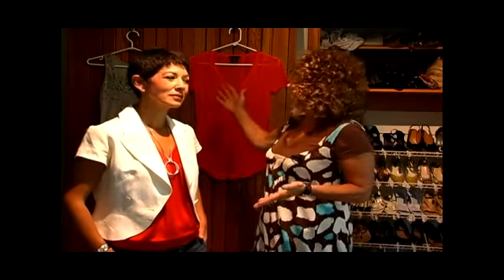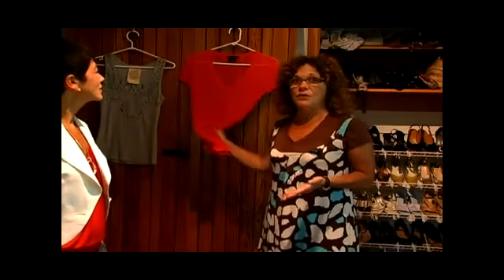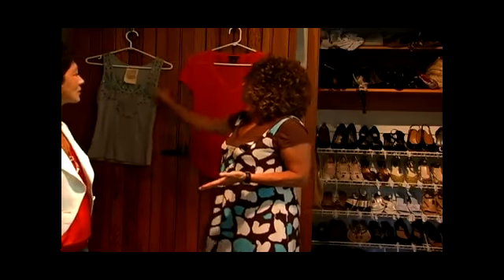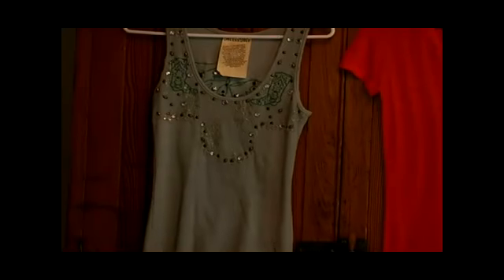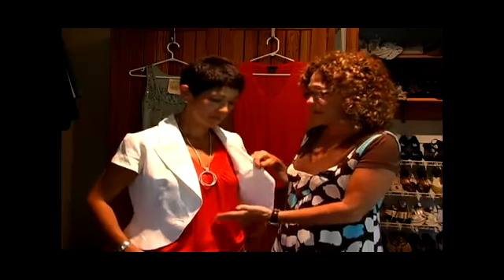What Colors to Wear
What Colors to Wear. Part of the series: Fabulous Fashion for Women Over 50. Find out what are good colors to wear if you are an active senior. Learn some fashion tips in these free videos.